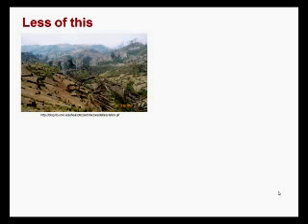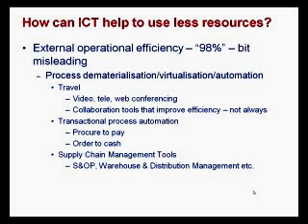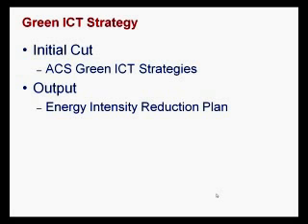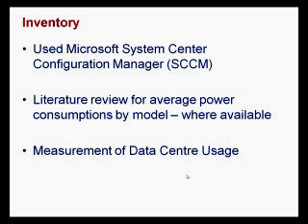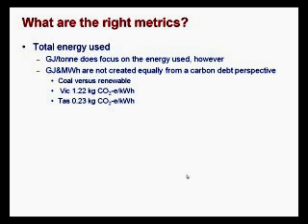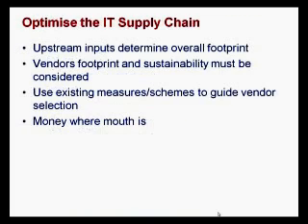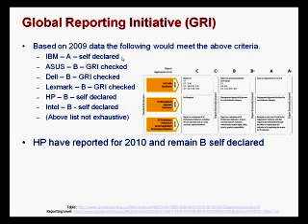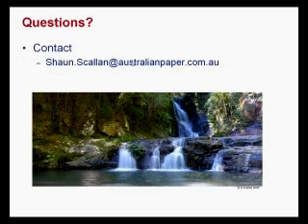Sustainable IT Lifecycle - Shaun Scallan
Shaun Scallan of Australian Paper presents: Sustainable IT Lifecycle. Presented in support of International Green IT Awareness Week 2010.